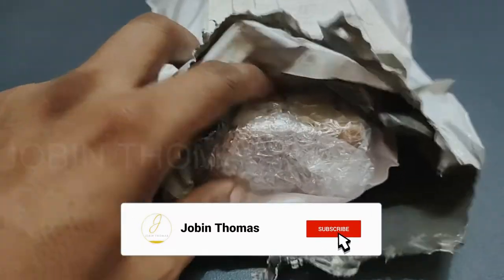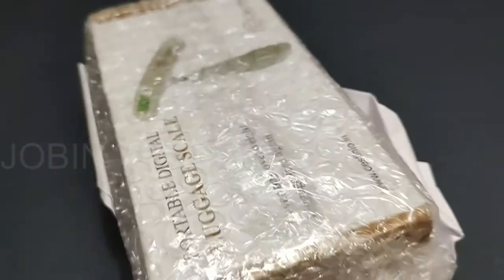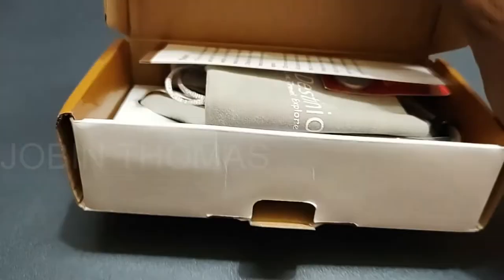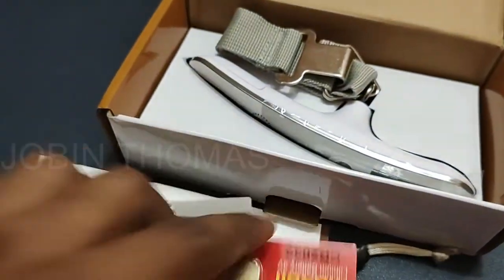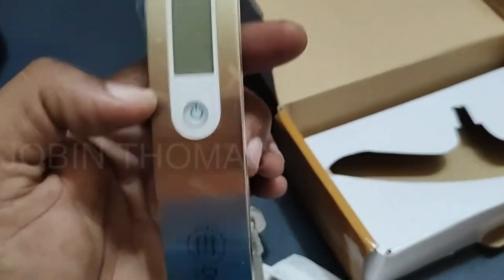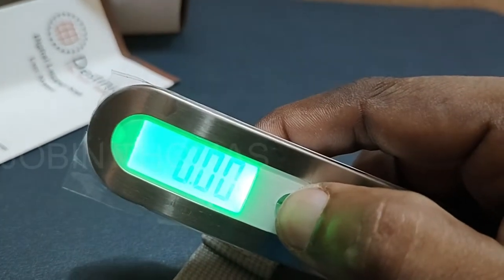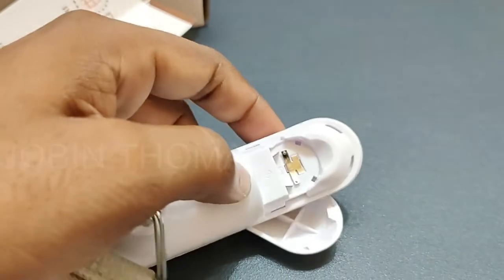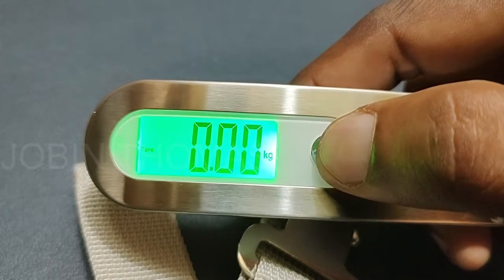Travel Luggage Weighing Scale||Destinio || 50kg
Destinio
Travel Luggage Digital Weighing Scale
Model No -DLS01
Weigh Up To 50Kg
There are 4 kinds of weight units (lb, g, ounce, kg)
Tare Function